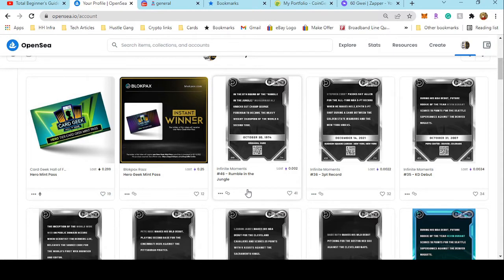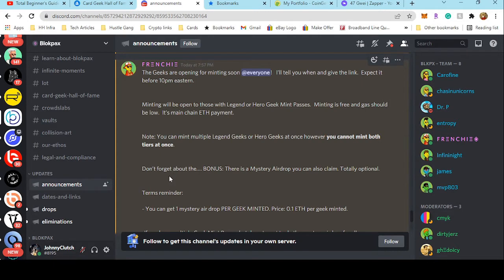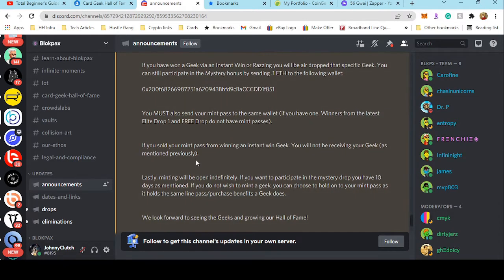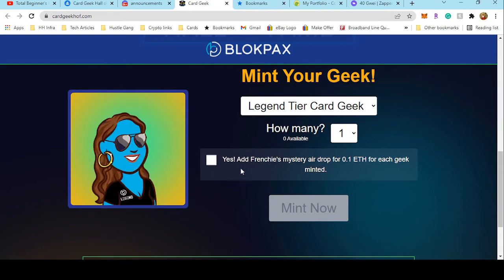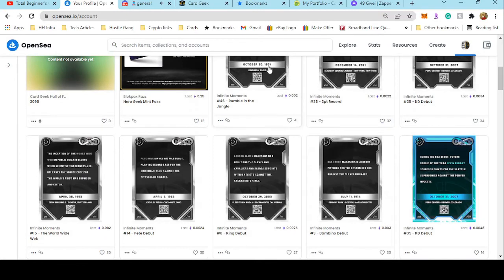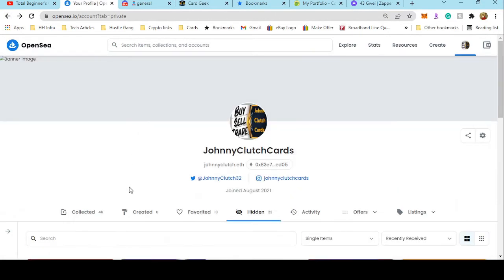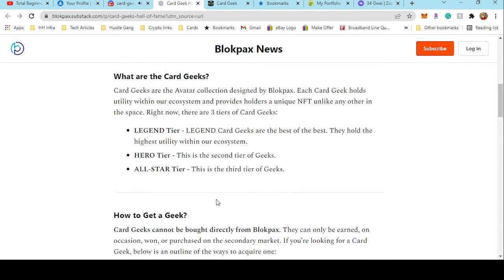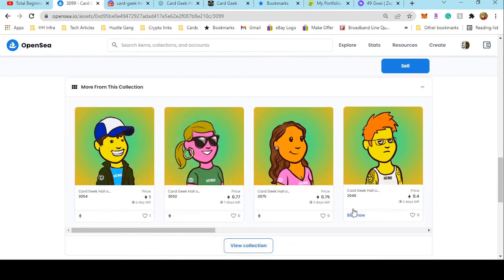BlokPax: How to Mint a Card Geek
So we are doubling down and falling down the rabbit hole of Blokpax. We purchased a card geek mint pass and now we are minting. Find out what it's all about and how to do this yourself!

What are the Card Geeks?
Card Geeks are the Avatar collection designed by Blokpax. Each Card Geek holds utility within our ecosystem and provides holders a unique NFT unlike any other in the space. Right now, there are 3 tiers of Card Geeks:

LEGEND Tier - LEGEND Card Geeks are the best of the best. They hold the highest utility within our ecosystem.

HERO Tier - This is the second tier of Geeks.

ALL-STAR Tier - This is the third tier of Geeks.

How to Get a Geek?
Card Geeks cannot be bought directly from Blokpax. They can only be earned, on occasion, won, or purchased on the secondary market. If you’re looking for a Card Geek, below is an outline of the ways to acquire one:

Original Blokpaxers - We wanted to reward our OG community. Those who supported us from the start. If you have been with us from the beginning and have participated (and purchased pax) in the first three Blokpax Drops, you have already gotten your Legend Tier Card Geek Mint Pass.

Set building - We have already had one wave of set builders receive their Card Geek Mint Passes.

Instant winners and RAZZing.

Before Geeks will be ready for the wild, mint passes will be released. If you have a Card Geek Mint Pass (the specific tier is listed on each mint pass) you will be able to come mint your Geek! We cannot wait for this… More details coming soon!

Geeks are coming soon… They will live on main chain. We will build the Card Geek HOF together.

Many Avatar projects will come and go. Ours will stand the test of time as it’s woven into the fabric of the Blokpax ecosystem and hopefully the card hobby as a whole.

Others have clubs and societies. We have a freakin Hall of Fame! LFG